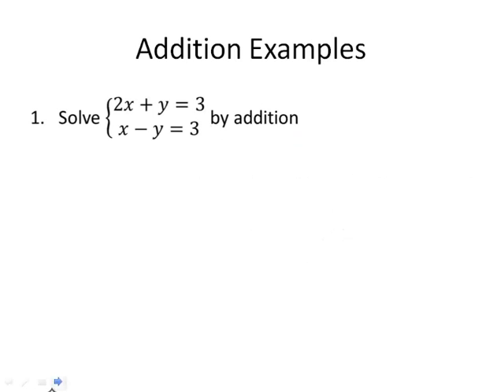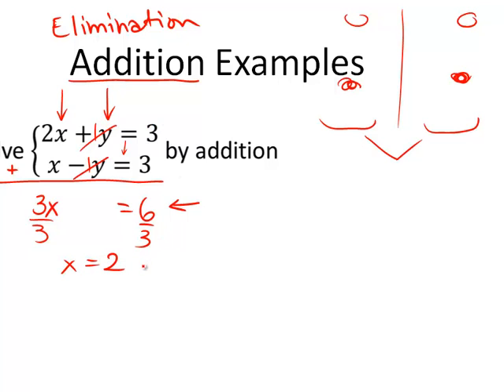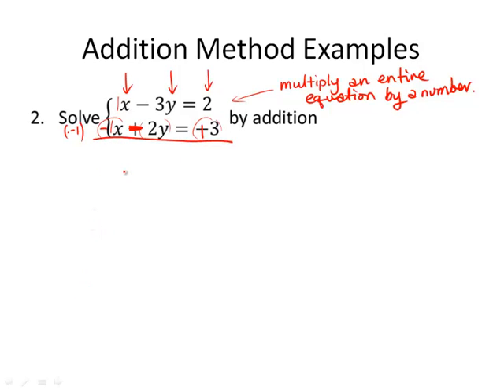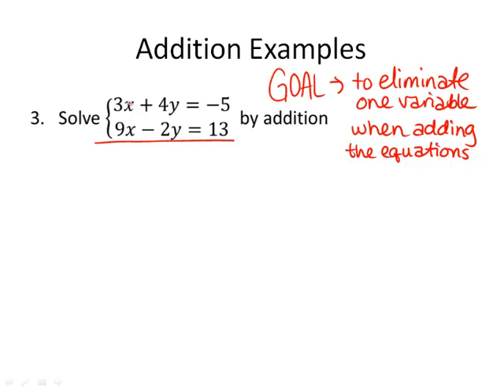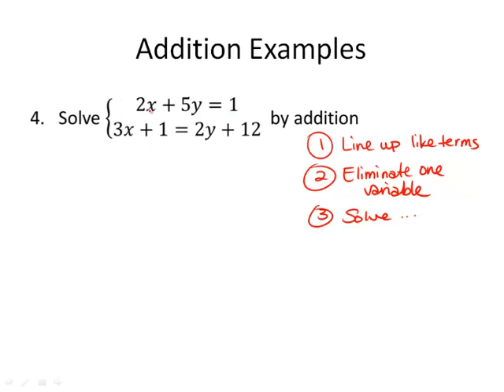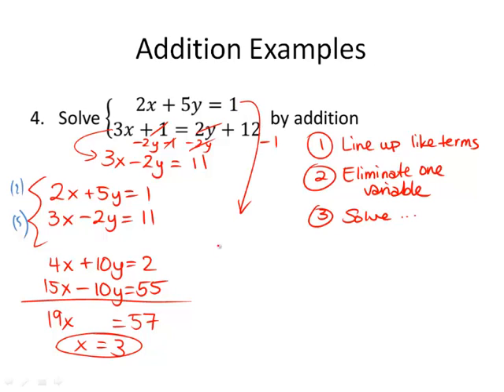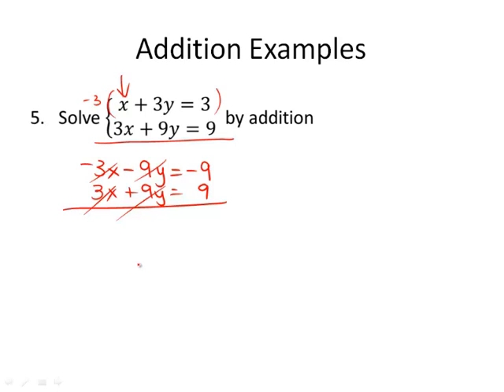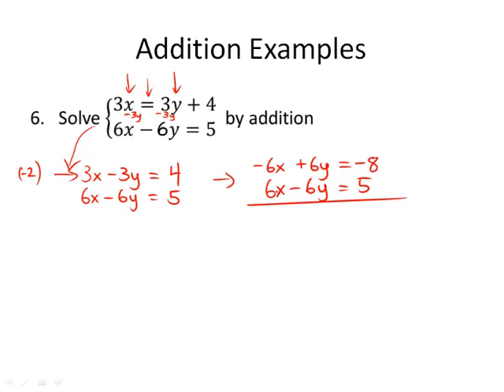39 Solving Systems of Linear Equations By Addition/Elimination